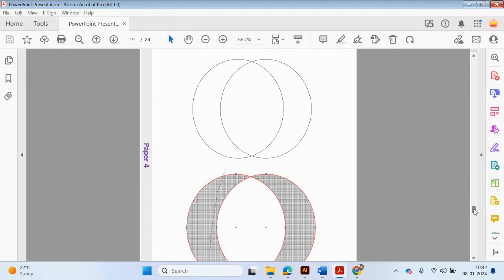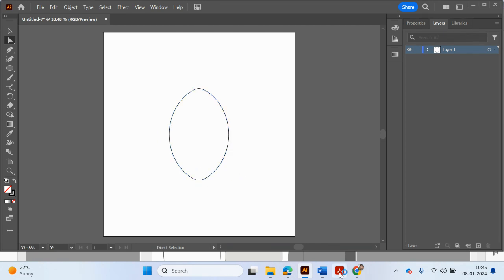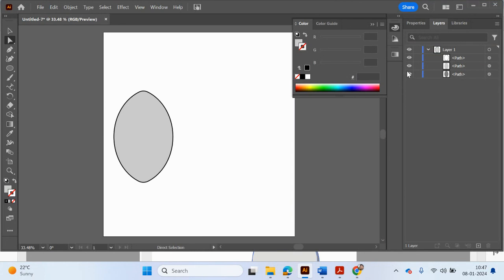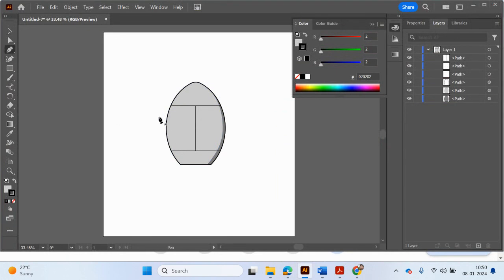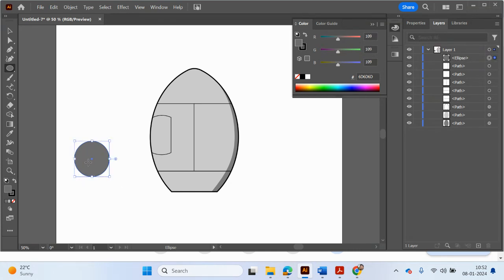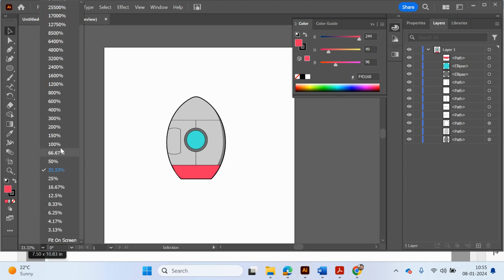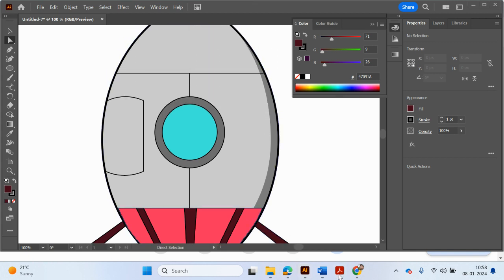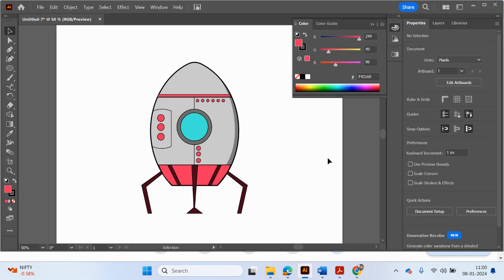6 Vector Graphics 6